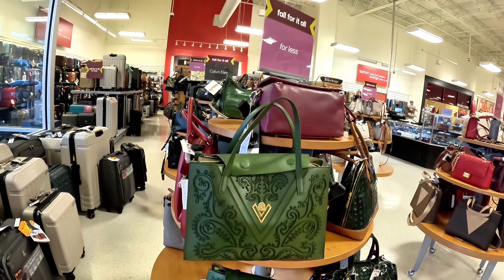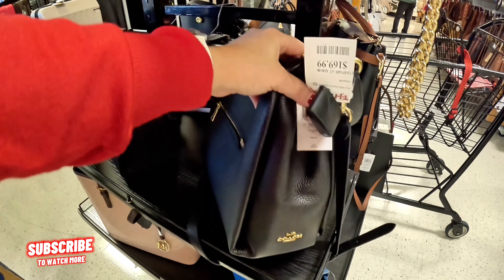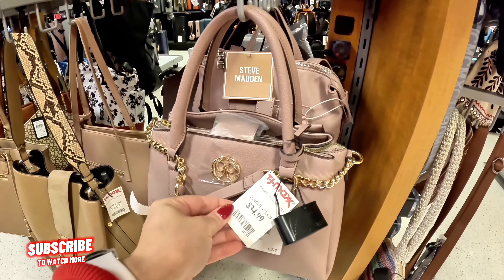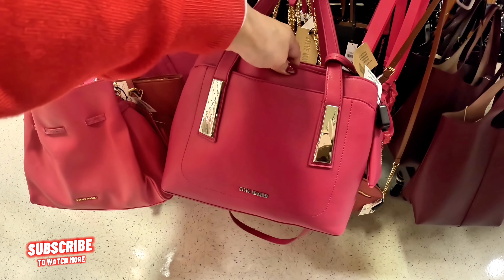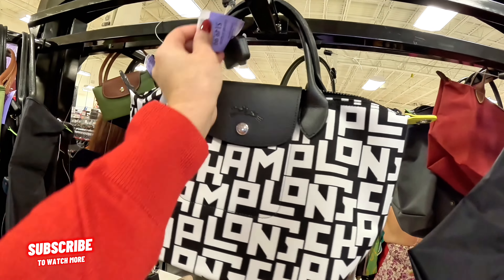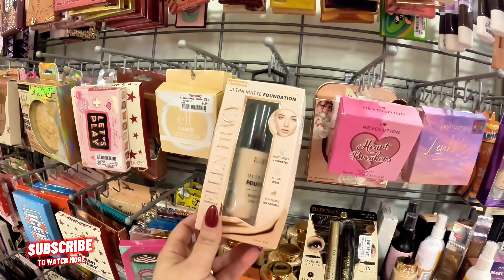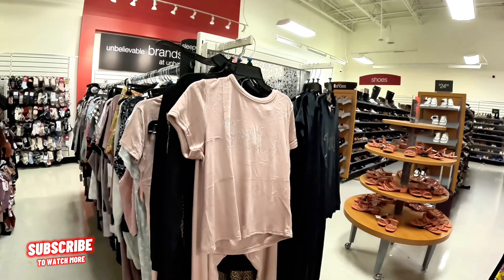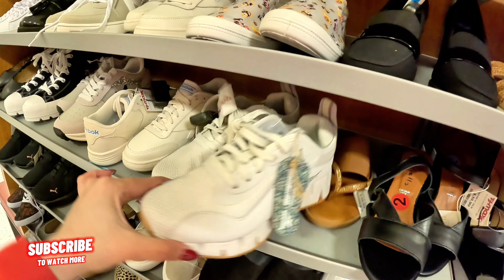A TJ MAXX Shopping Experience